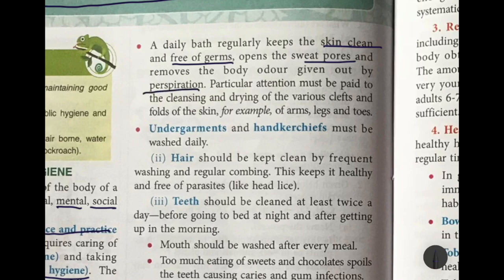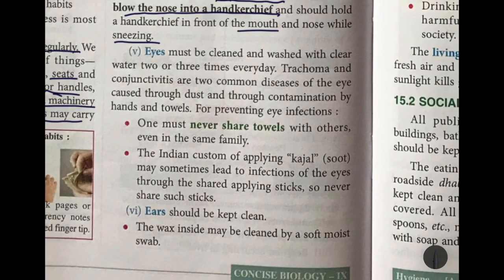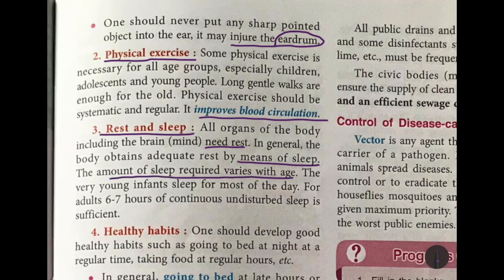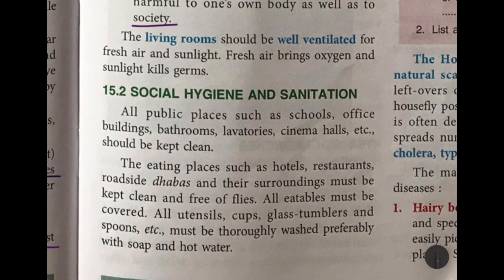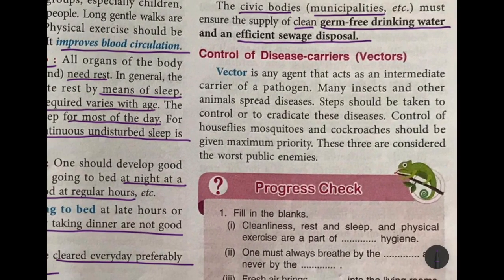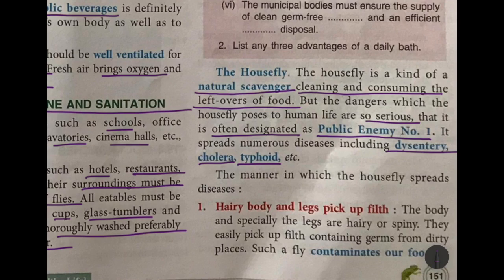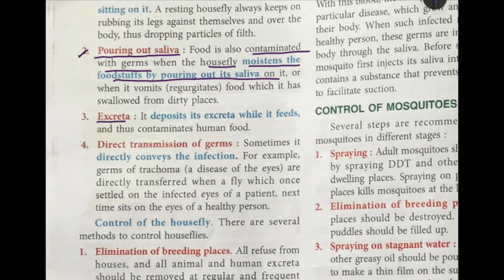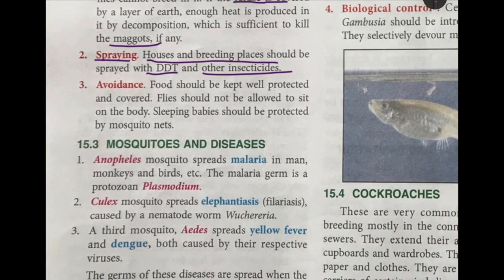Class VIII Biology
Hygiene Part I